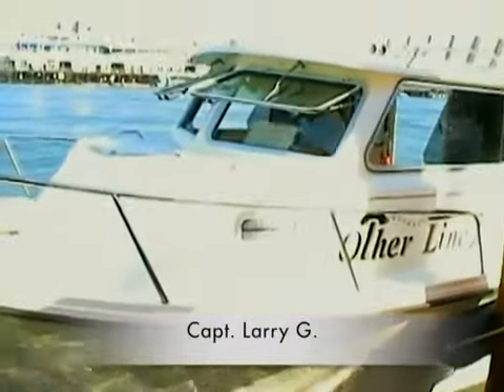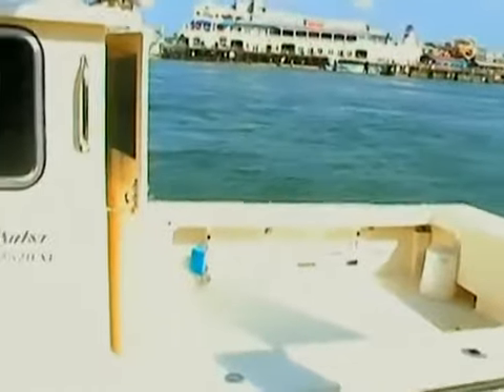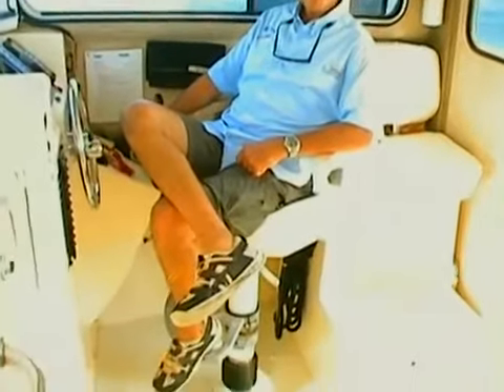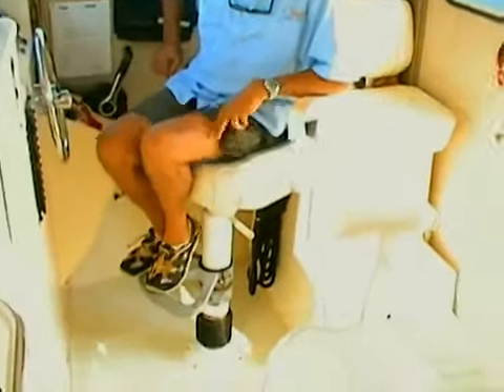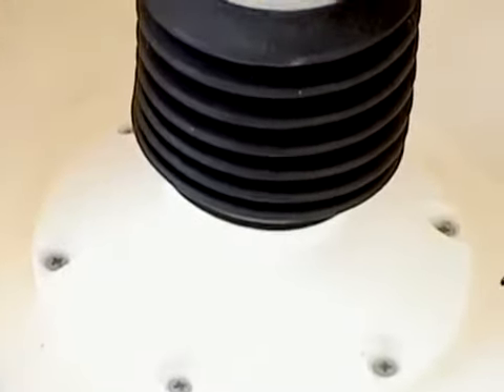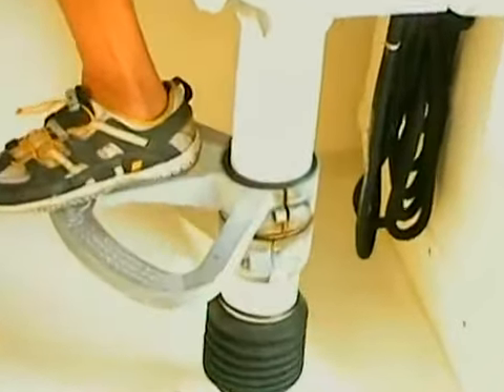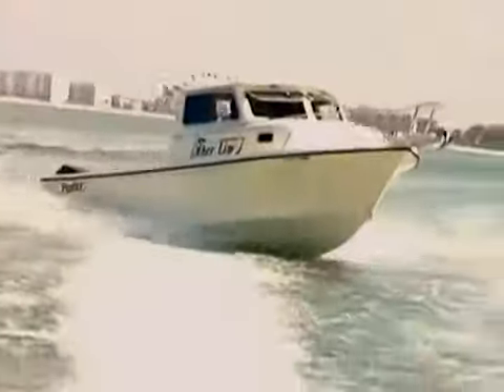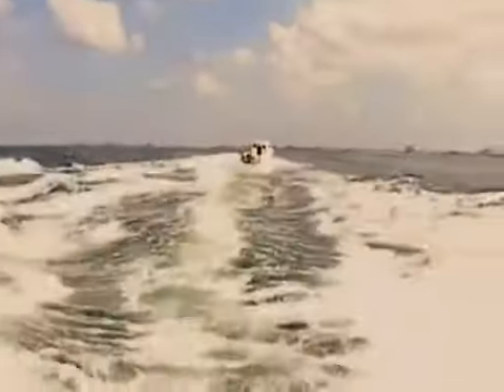Parker Boat Testimonial 2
This video testimonial is about a Parker Boat equipped with Seaspension shock-absorbing pedestals.